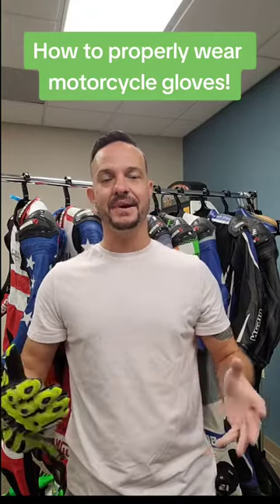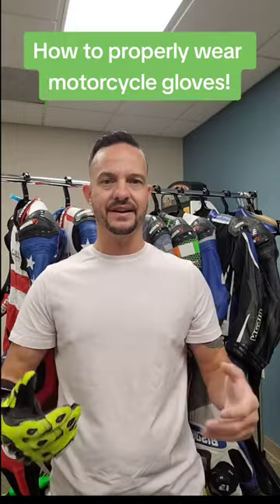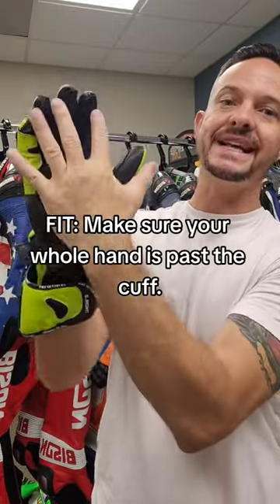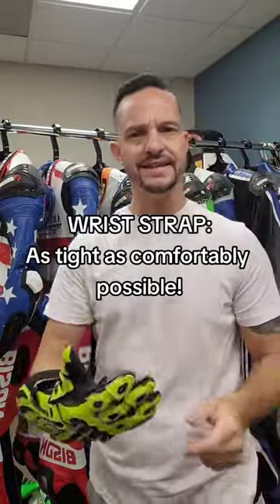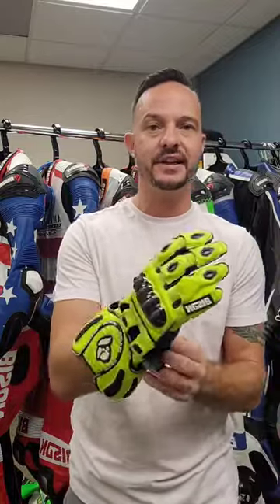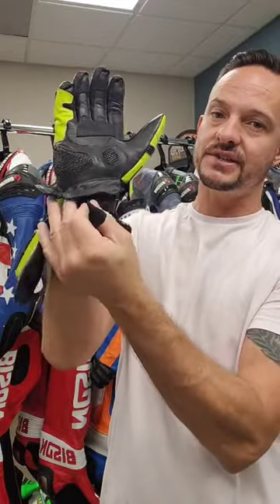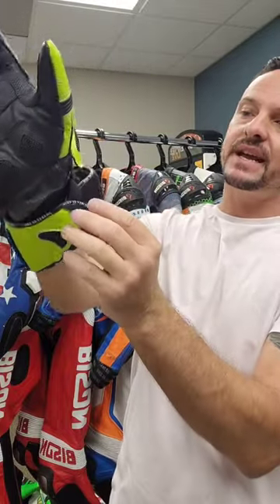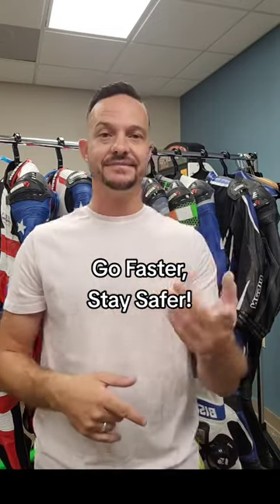How to Properly Wear Motorcycle Gloves!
By now you know we have three excellent choices when it comes to motorcycle race gloves (even one for the street)! Now we're going to show you how to wear them. That's right - HOW to properly wear gloves.

Believe it or not, we see people every day who improperly secure their gloves to their hands. Since we're all about GOING FAST and BEING SAFE, Bison Co-Founder Rob Lackey explains some key points that will increase both mobility and protection including a little hack that works with most gloves, even if they're not Bison (lame)!